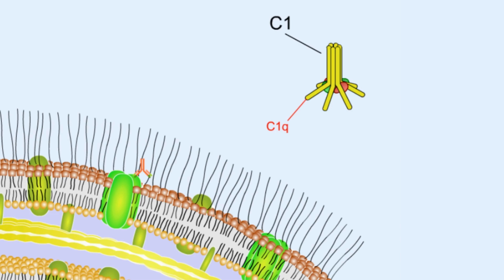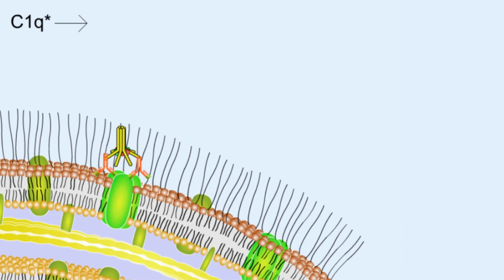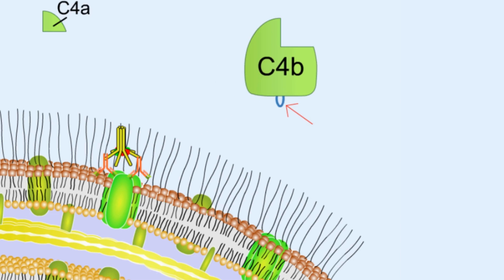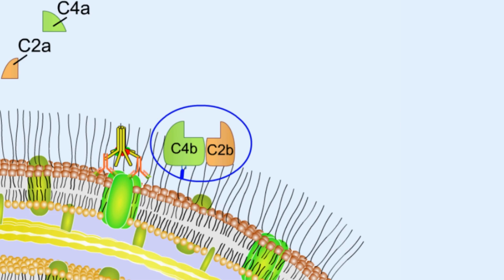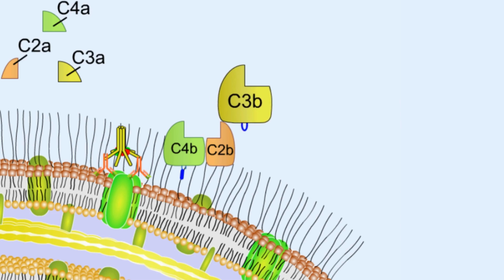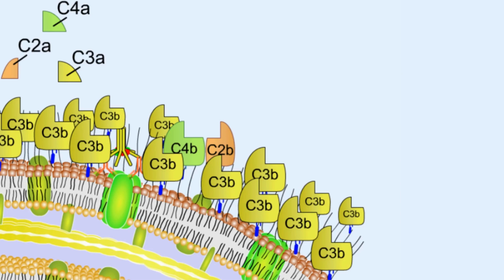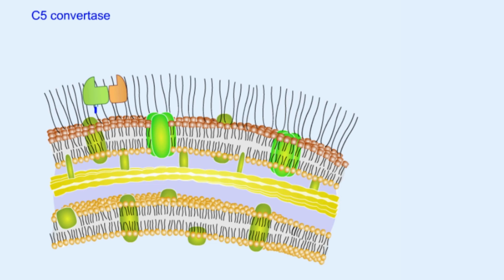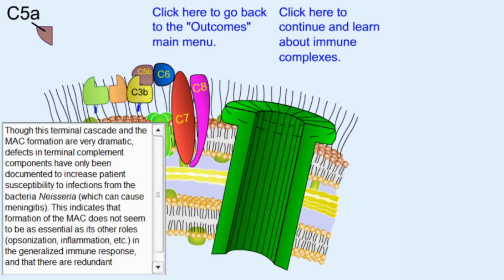Classical pathway of complement activation | Classical complement system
Classical pathway of complement activation | Classical complement system - This lecture explains Classical pathway of complement activation | Classical complement system.